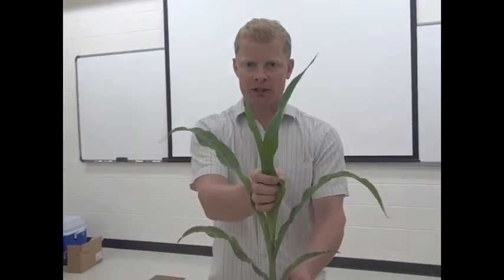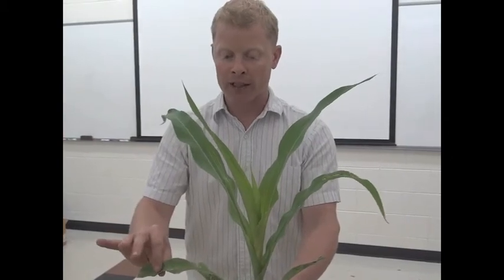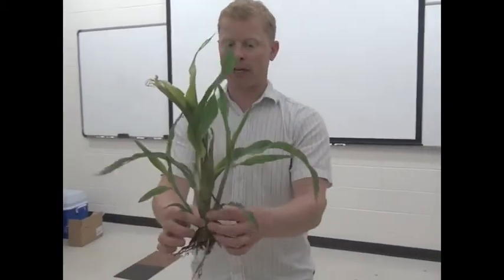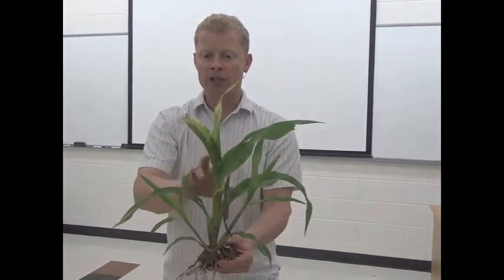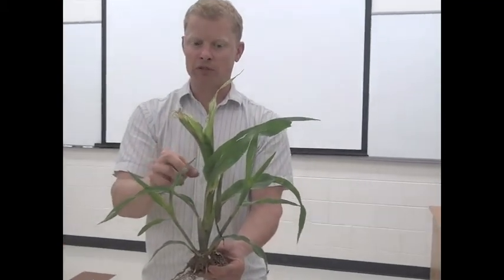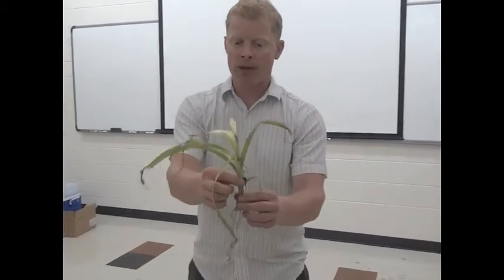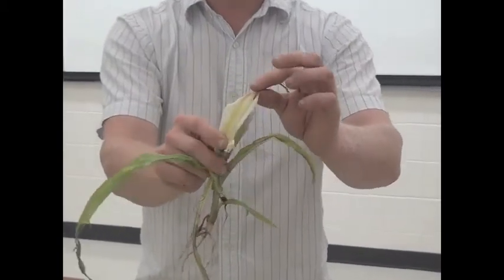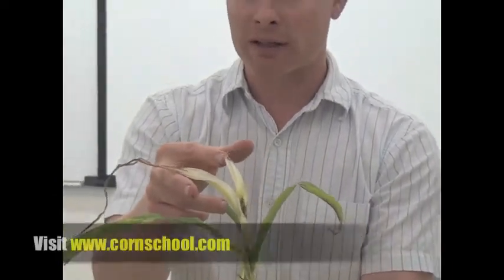Corn School 1-27: Identifying Herbicide Injury in Corn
Mike Cowbrough of OMAFRA gives a first hand look at herbicide injury in corn.